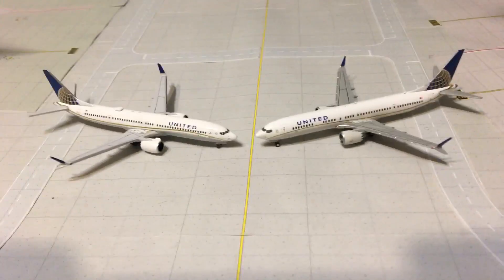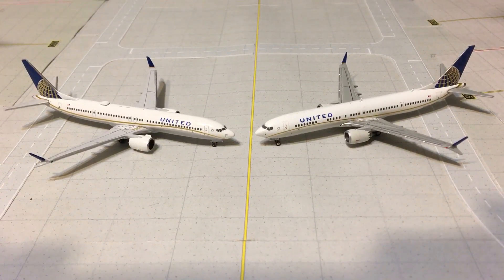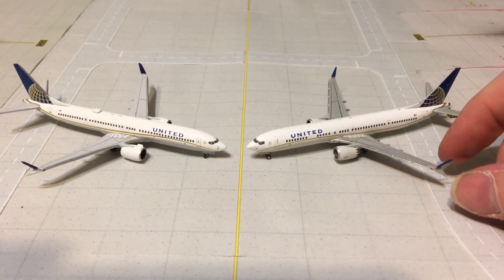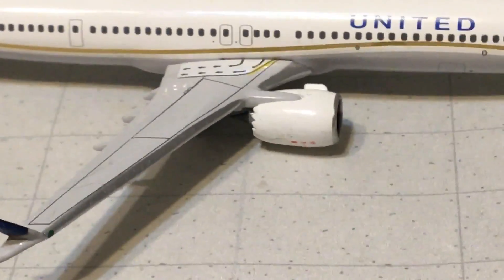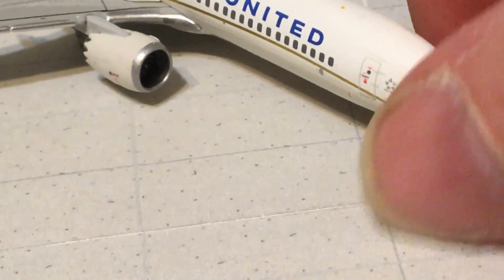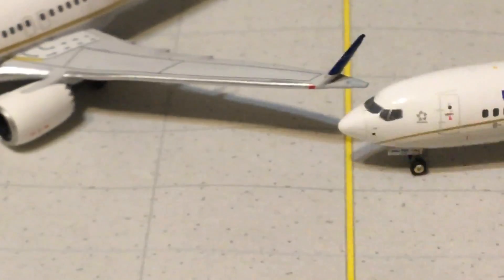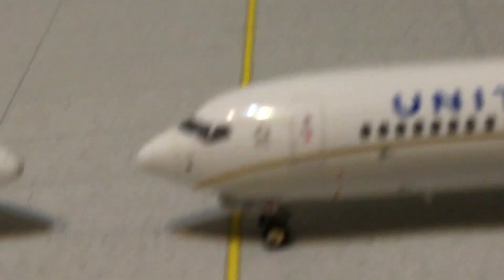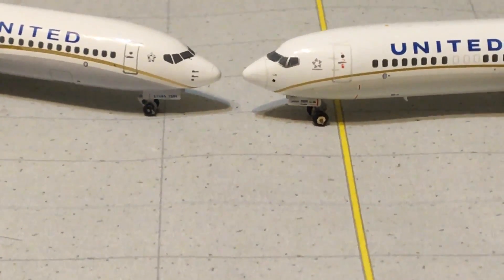Comparison between the Gemini Jets and Aeroclassics United Max 9